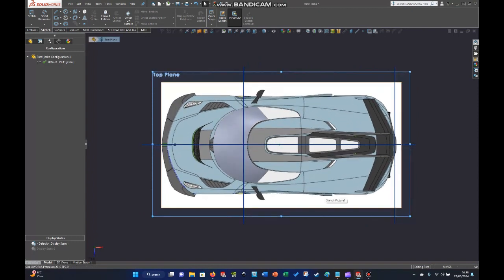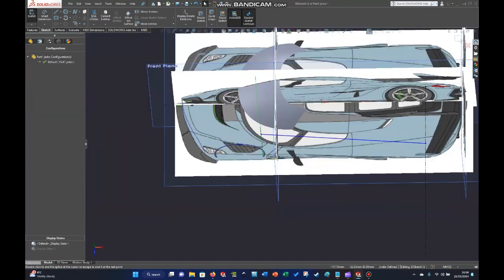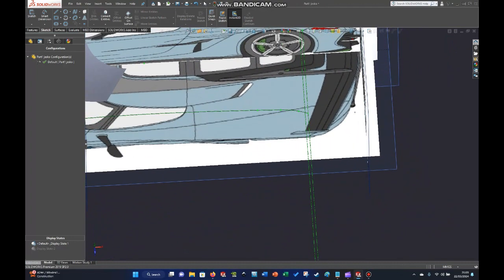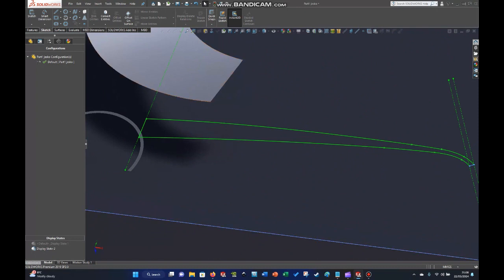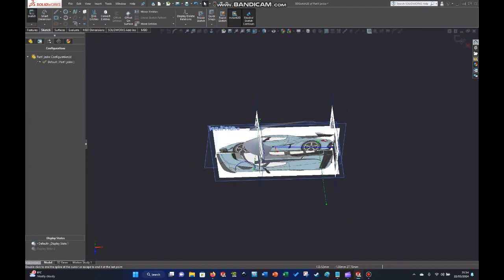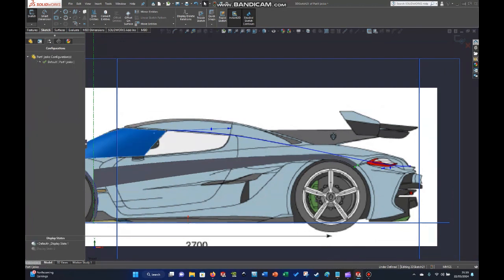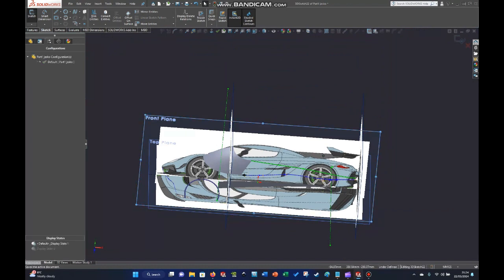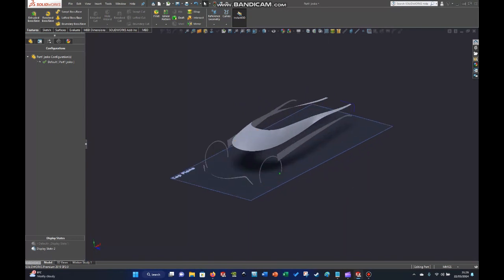Koenigsegg Jesko solidworks design part 5